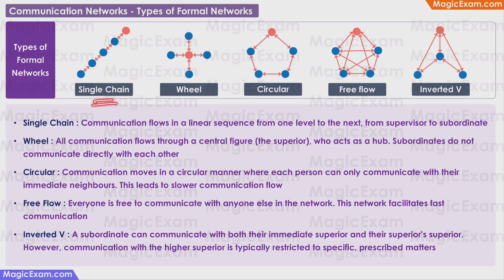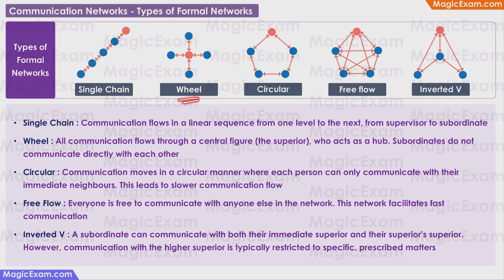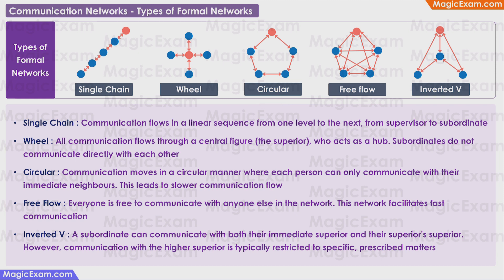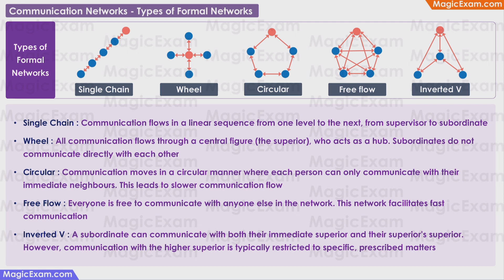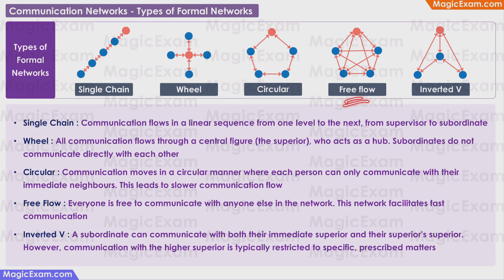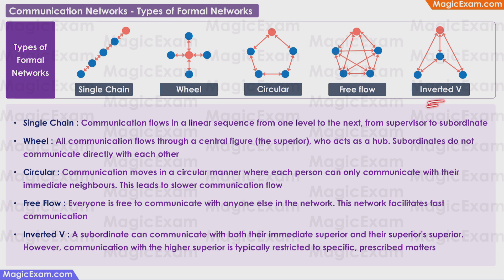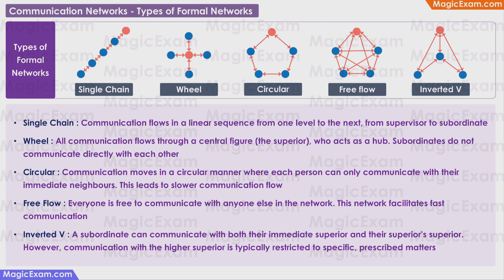Communication Networks Types of Formal Networks CBSE Class 12 Business Studies